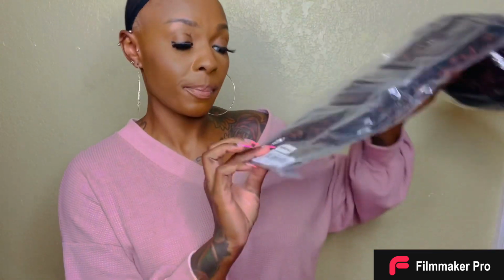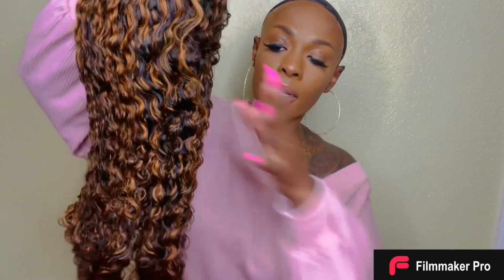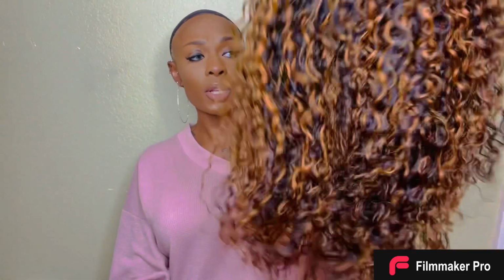HAPPY FALL, YALL 💛🍁 ft KLAIYI HAIR!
Big Sale!!! Affordable Youth Series Hair:➤

Amazon Klaiyi Hair Store:➤